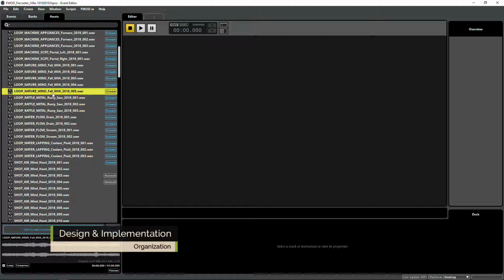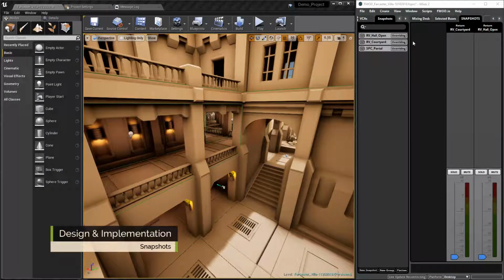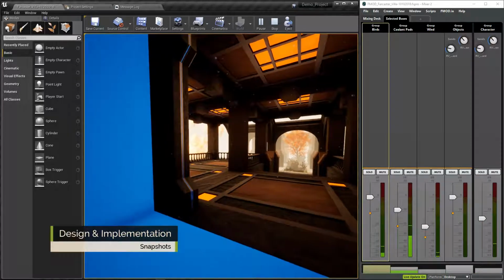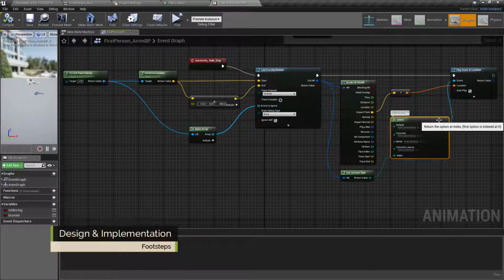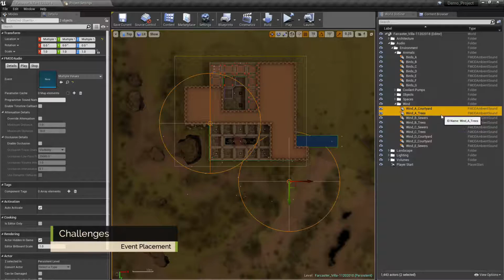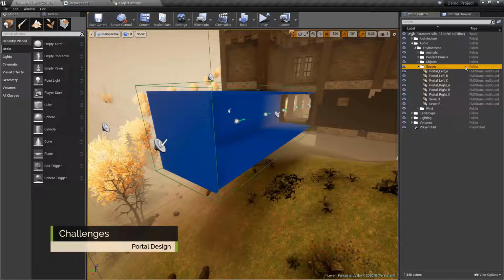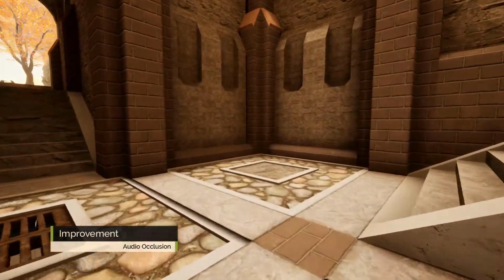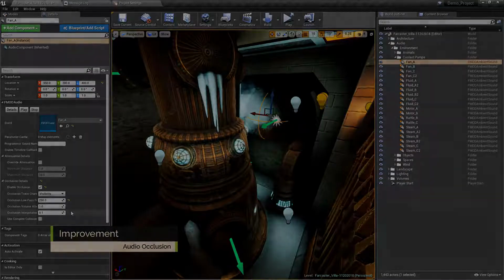Farcaster Villa - Sound Design & Implementation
Farcaster Villa is an original project created in Unreal Engine 4 to serve as a sandbox for sound design and implementation ideas. The level was constructed from a combination of static meshes I modeled in Blender, as well as some free assets available on the Unreal Marketplace. I gathered field recordings and designed unique sounds which were implemented into the game using FMOD Studio and Blueprints Visual Scripting.

This project was inspired by Hyperion, a science fiction novel written by Dan Simmons. The character Martin Silenus was a wealthy poet who owned an extravagant mansion where nearly every room existed on a different planet. The doorways were a type of portal called Farcasters, which were used to seamlessly connect the different worlds. I found this idea enchanting and used it as the foundation of my project.